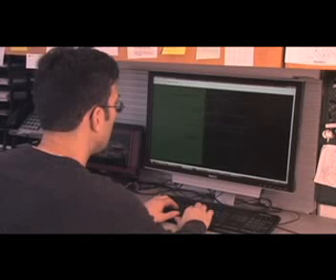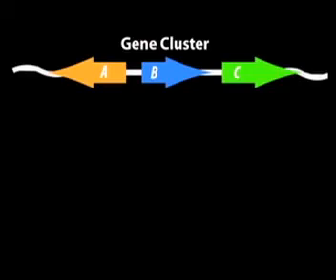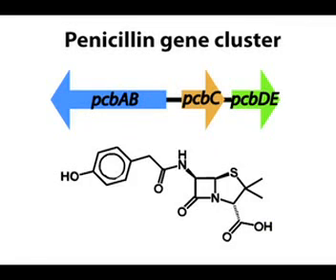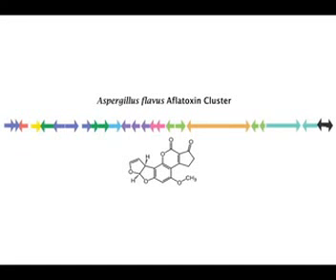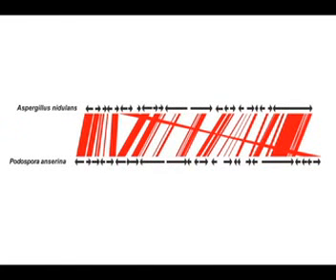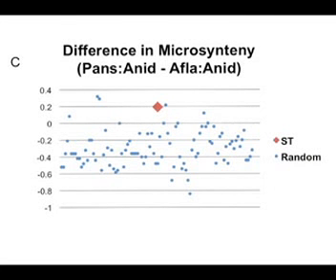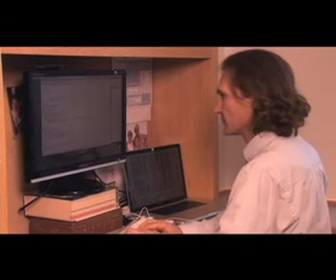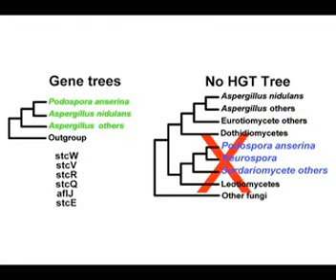Fungi share genes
In addition to inheritance, species can acquire genes through a process called horizontal gene transfer in which DNA is transferred between separate lineages. In this video abstract, Slot and Rokas explain their recent discovery that a large gene cluster encoding a biosynthesis pathway for an important toxin has transferred between two species of fungi. These findings highlight the potential importance of such clusters and horizontal gene transfer in the evolution of microbes, including important pathogens.